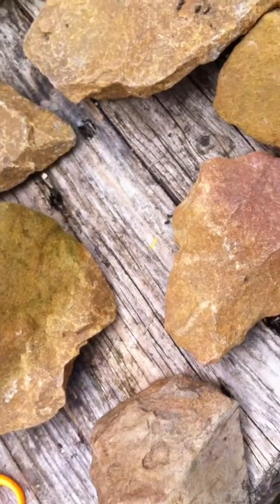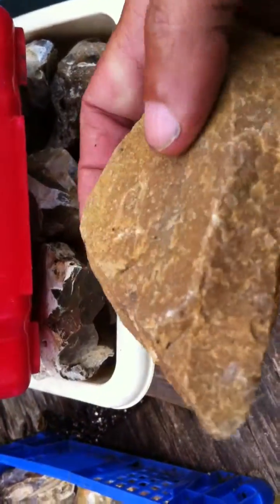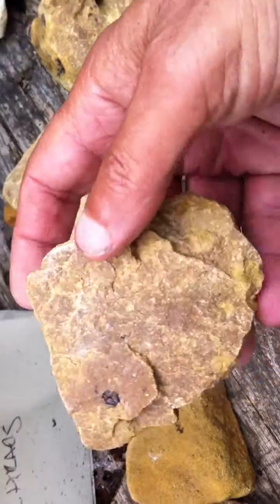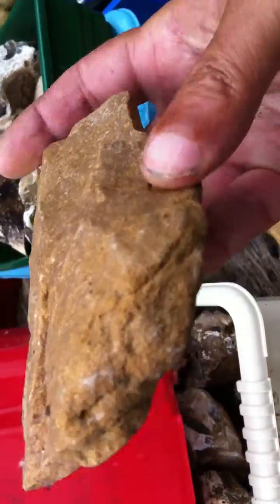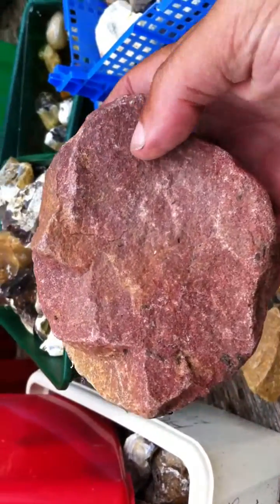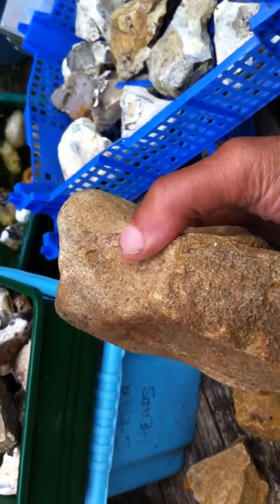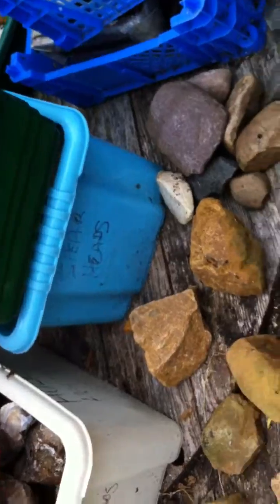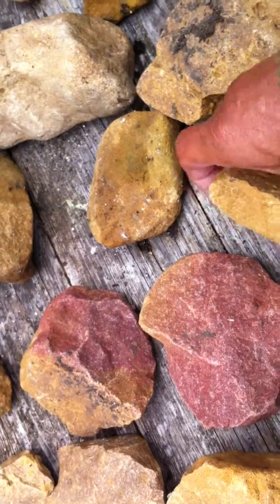Lower Palaeolithic Quartzite tools Handaxes,Cleavers,Choppers etc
This video clip shows a selection of quartzite tools found on this site.They are not a local resource and were probably brought here by Colnian Man whenever he lived.I also have TWO examples of massive,over 100 kilo anvil shaped tree felling tools in quartzite with sturdy chisel ends and these must have been carried here possibly by boat (ALL the necessary tools for boatbuilding are in this assemblage from adzes,wedges and large choppers ,hafted axes to smaller borers,piercers etc PLUS the evidence of the Stone Map I have,(see website) which charts the rivers,lakes and coastlines of Europe and Africa and could ONLY have been made by traveling by some sort of watercraft.
Back to these artefacts now,note how most have the flat butt (striking platform),well tapered points and older cortex where they are held.
Quartzite is a much less brittle material,much tougher than flint,it is denser and would be used for more heavy duty work such as treefelling,butchery and of course,making flint tools.Many of the quartzite tools,particularly the anvil shaped tree fellers,have cupholes on the top,similiar to "nut holes" used by birds and monkeys to crack nuts and could have been used to hold flint into place whilst striking into form.
These tools are remarkeably similiar to those made by Homo Erectus in Africa well over a million years ago and I have seen similiar tools at Tautavel in France dated at around 900,000 years old which leads me to believe that Colnian Man was a European descendent of H.Erectus although named Homo Antecessor from remains found in Spain at Atapuerca from around that date.
I also have many,many Mode 1 type tools but they are not very distinct and easily dismissed and will only be validated when found in situ in the future when technical data will confirm their age.Bring it on!

All these clips are of artefacts from the same collection in the Pleistocene Thames valley,now the Colne Valley Herts.